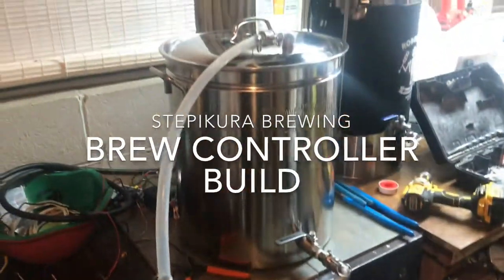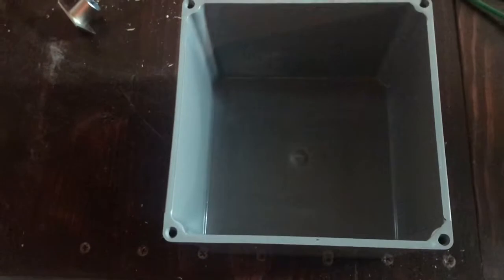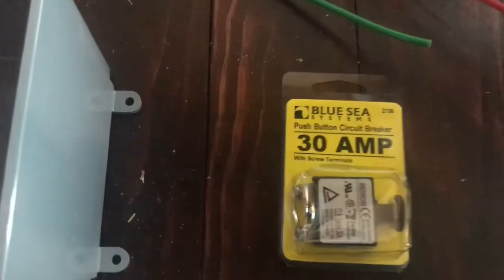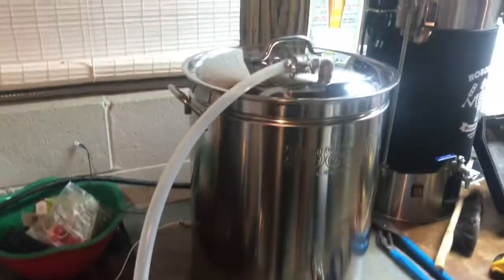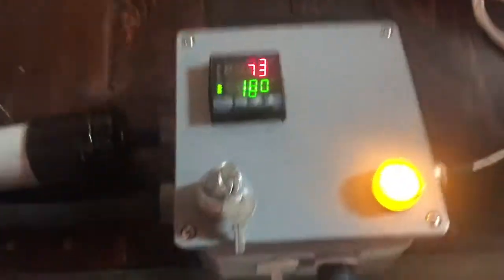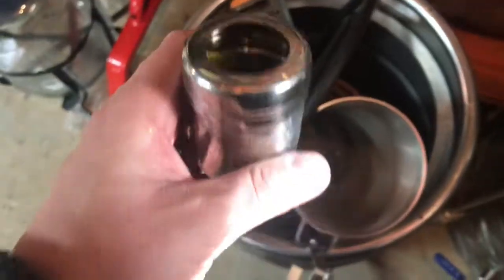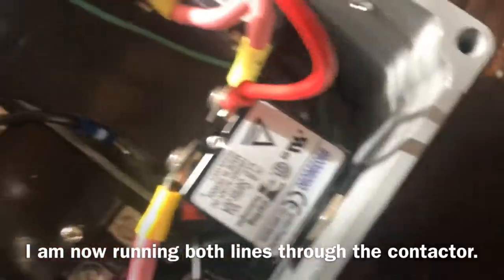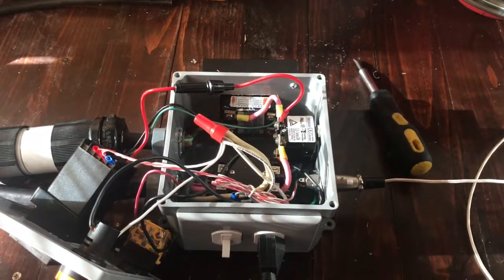Brew Controller Build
BIAB, brew controller